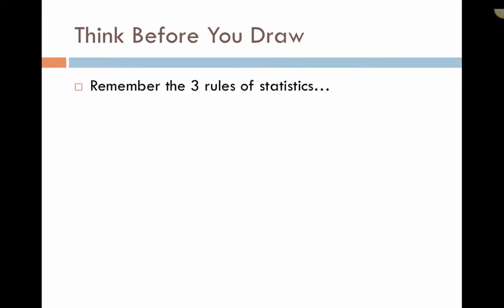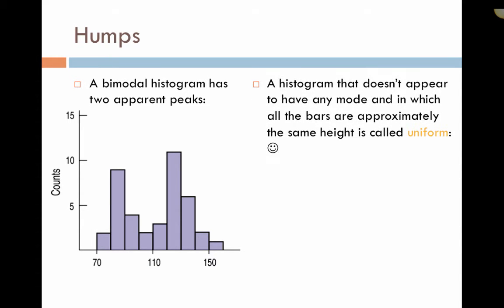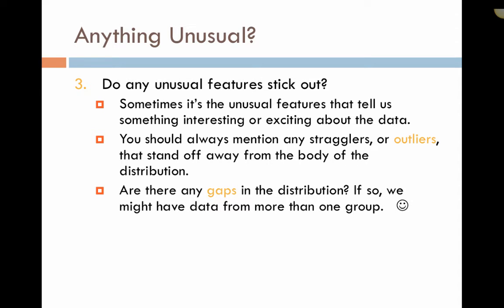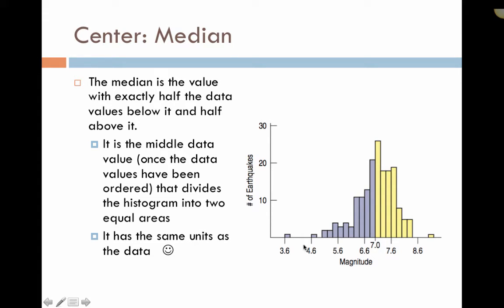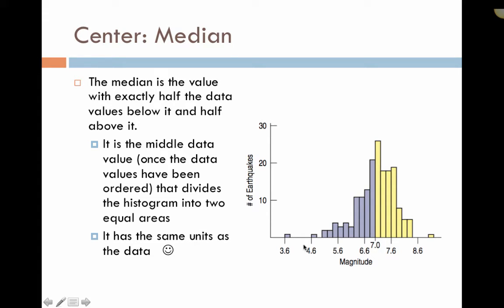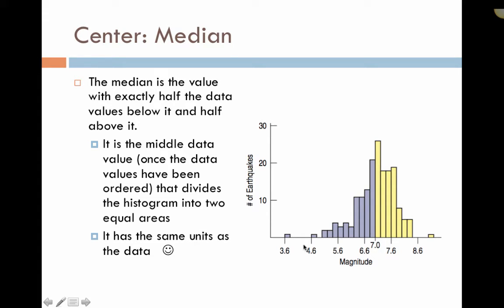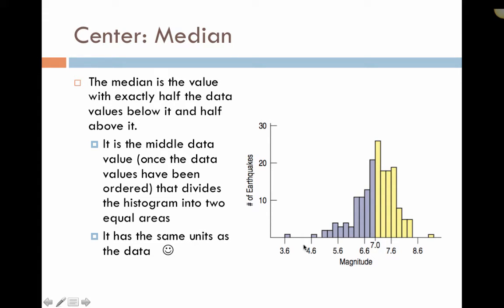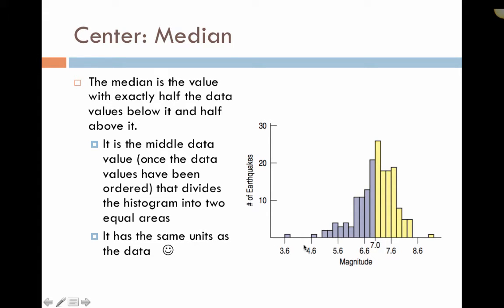Chapter 4- shape, center, spread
Table of Contents:

03:53 - Anything Unusual?
05:05 - Center: Median
12:04 - Spread: Standard Deviation